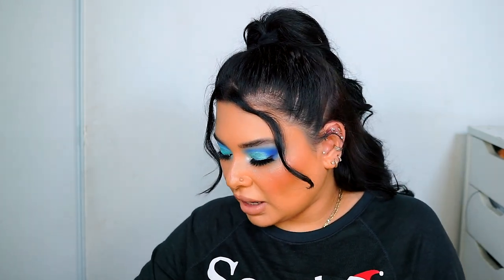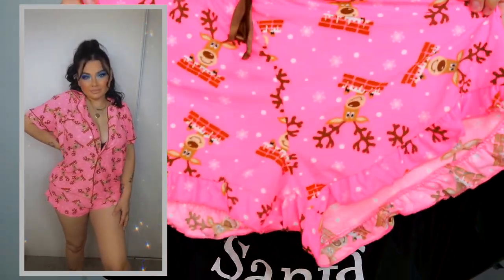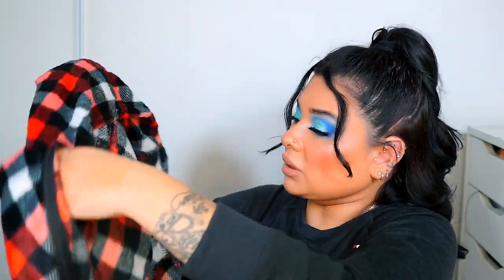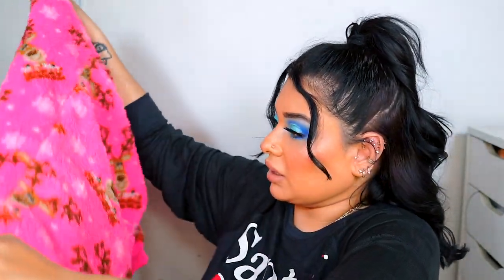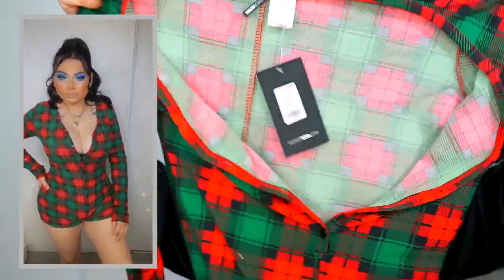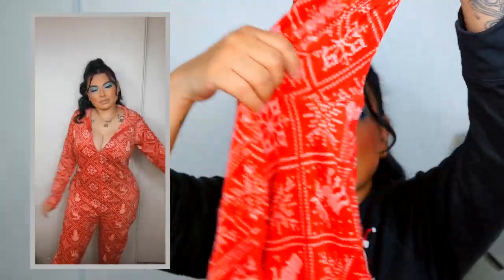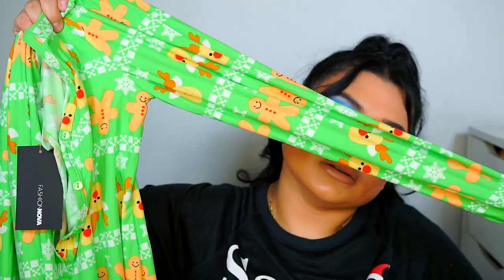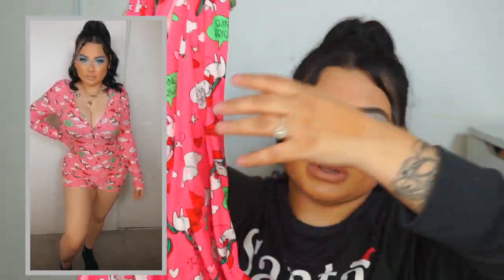FashionNova holiday pajamas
•PRODUCTS MENTIONED AND USED IN THIS VIDEO

Miss Holiday Unicorn
PJ Romper Onesie -
Pink/combo
Size: L

Underneath The
Mistletoe PJ
Jumpsuit Onesie -
Red/combo
Size: L

Tis The Season PJ
Jumpsuit Onesie -
Green/combo
Size: L

Reindeer Kiss PJ
Short Set -
Pink/combo
Size: L

Snowflake Nap
Plush Jumpsuit
Onesie - Red/combo
Size: L/XL

Reindeer Kiss PJ
Plush Jumpsuit
Onesie - Pink/combo
Size: L

Hot Cocoa And
Snow Holiday PJ Set
- Red/combo

Make It Rein Plush
Jumpsuit Onesie -
Red/combo
Size: L/XL

Merry Vibes Only PJ
Short Set -
Green/combo
Size: L

Cozy Cabin Holidays
PJ Jumpsuit Onesie -
Blue/combo
Size: L

Christmas Love
Plush PJ Romber -
Red/combo
Size: L

Dear Santa Holiday
PJ Set -
Black/combo
Size: L

Fa La La PJ Romper
Onesie - Red/combo
Size: L

Where's My Coffee
Jumpsuit - Black/Red
Size: L

Sweet Pup Plush PJ
Jumpsuit Onesie -
Pink/combo
Size: L

 ►MY PO.BOX

Grace Sandoval
📬Po.box2721

AMAZON FAVORITES

 ♥️Grace

tacofambam leave a taco 🌮 in the comments if u read this :p